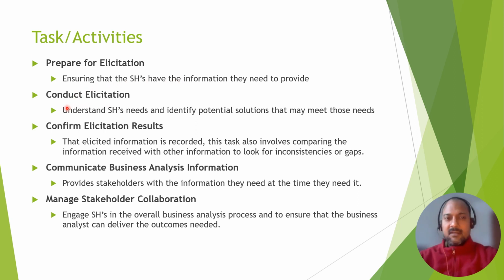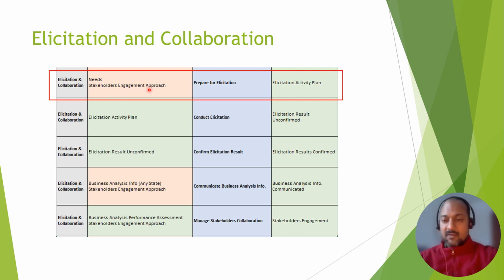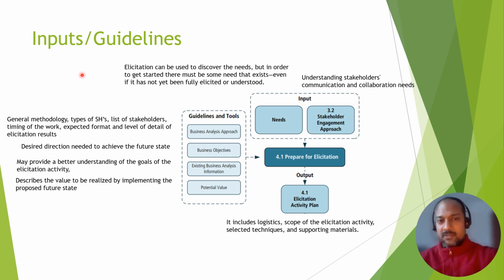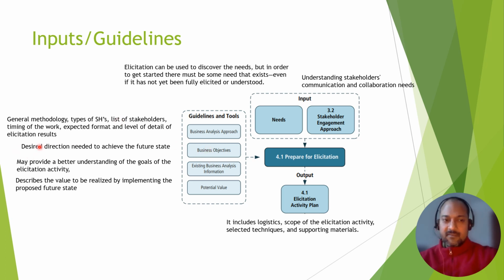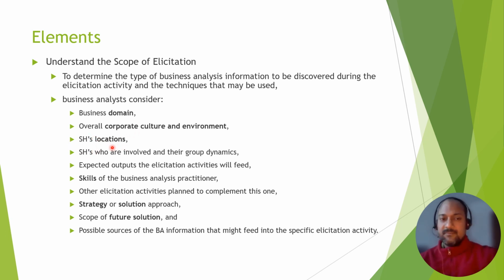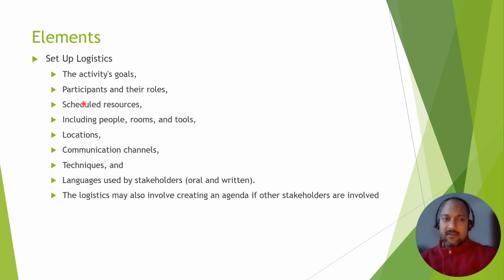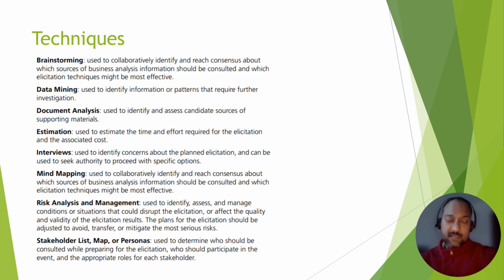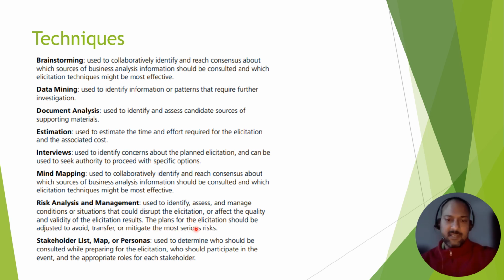Prepare for Requirement Elicitation Business Analysis Exam Tutorials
Prepare for Elicitation in Business Analysis for ECBA, CCBA and CBAP BABOK Guide in Elicitation and Collaboration knowledge Area